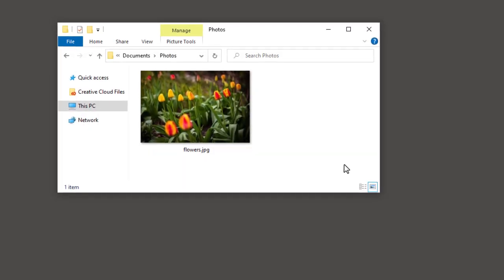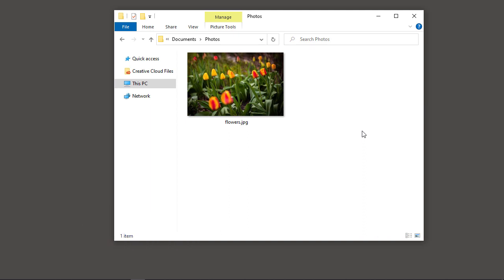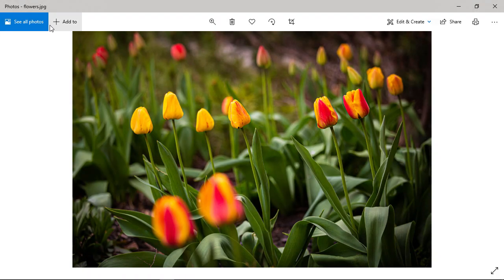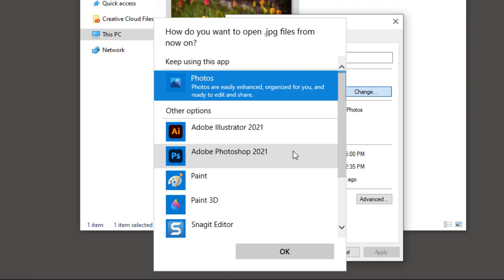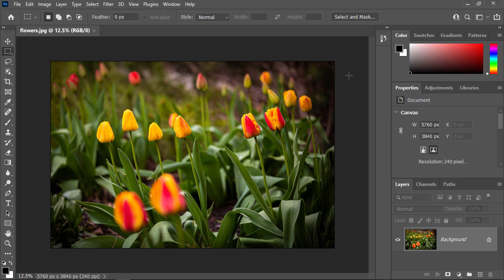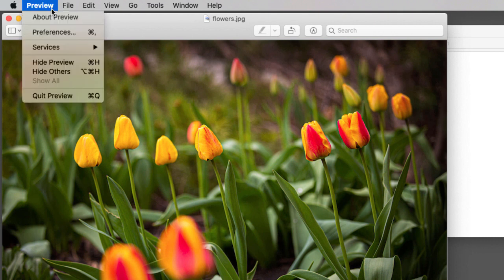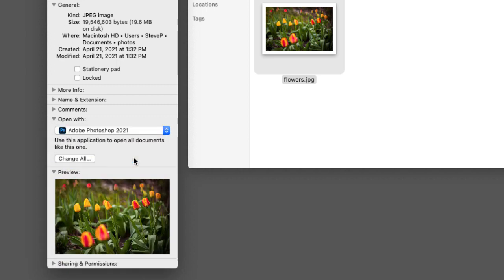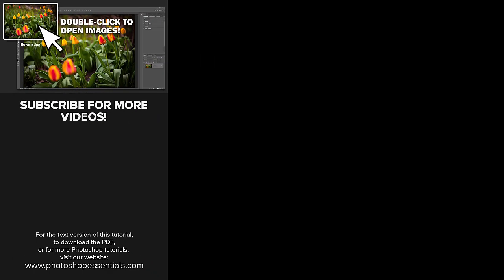Make Photoshop Your Default Image Viewer in Win 10 / MacOS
This video shows you how to set Photoshop as your default image viewer and editor in Windows 10 and on a Mac so you can open JPEG files, PNG files and more directly into Photoshop just by double-clicking on them!

Video chapters:
0:00 Intro
0:28 Make Photoshop your default image editor in Windows 10
2:13 Make Photoshop your default image editor in macOS

You'll get all of my tutorials as PDFs, plus exclusive content!